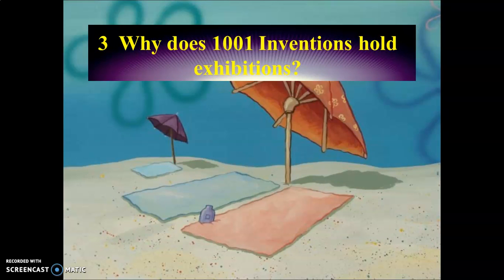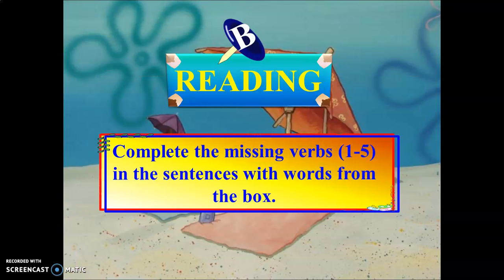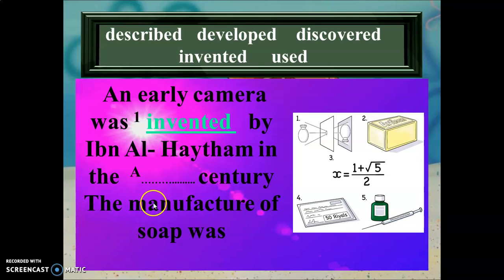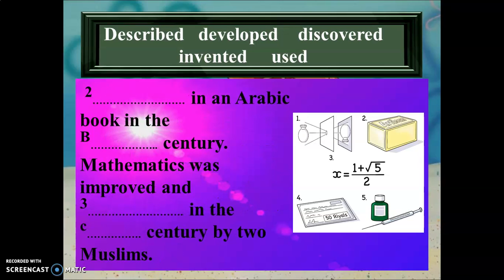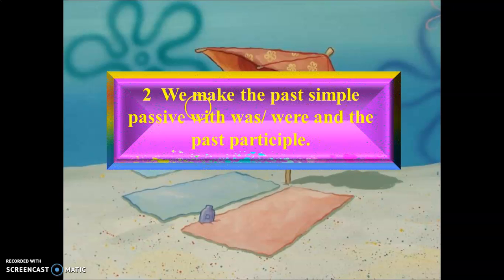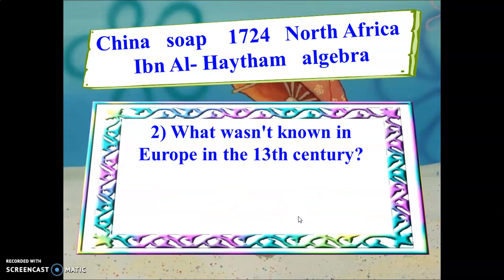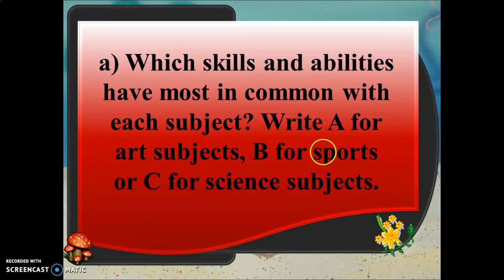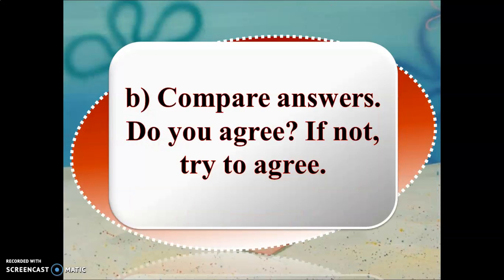Lift Off 6: Unit 8 - Lesson 1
Arab and Muslim contributions to science